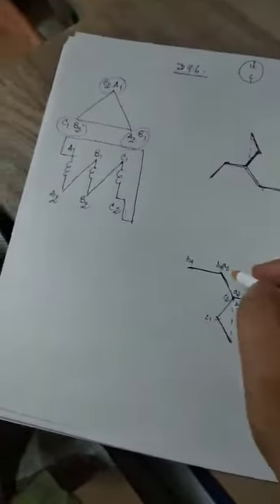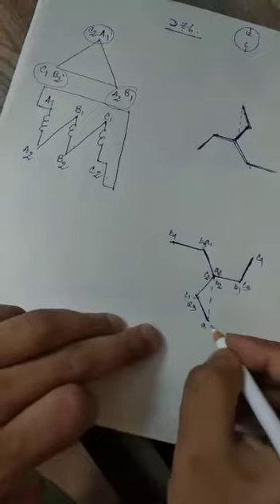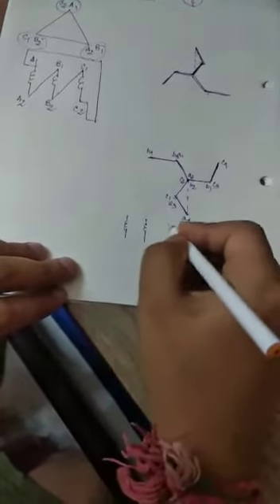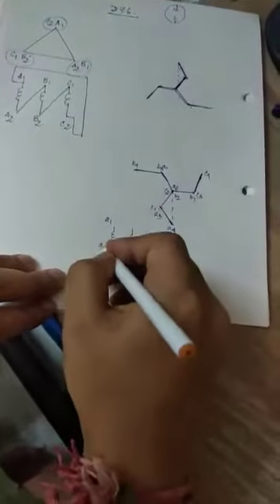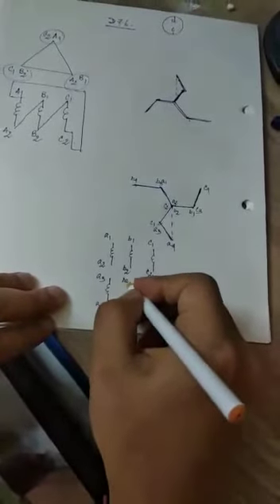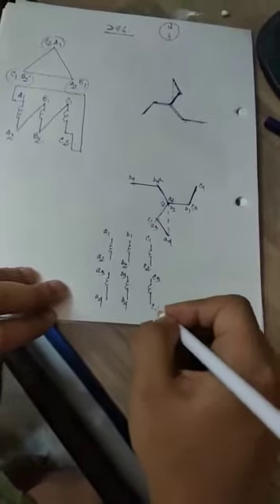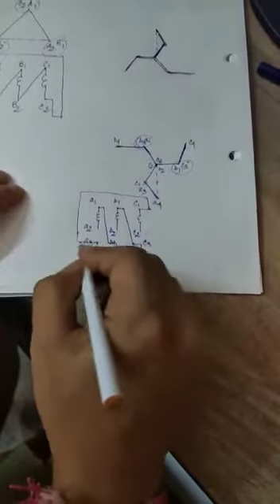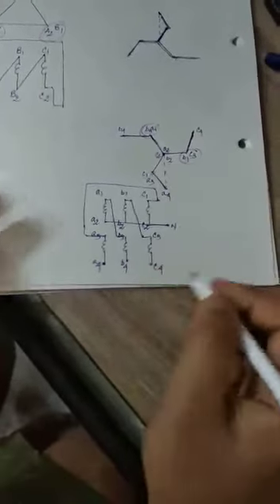How to draw Zigzag connection of Transformer